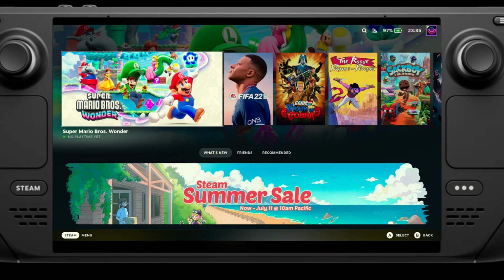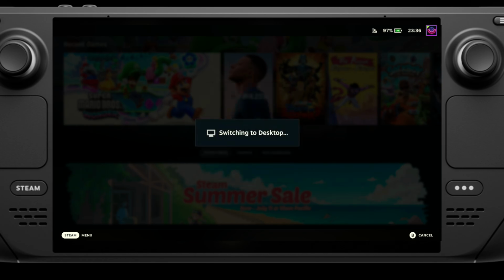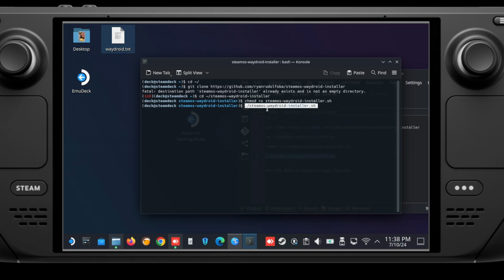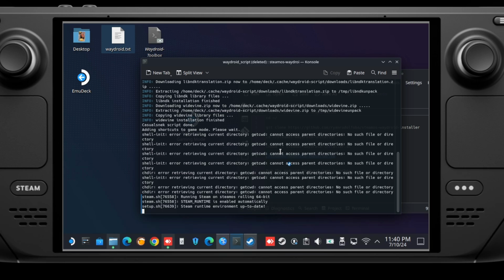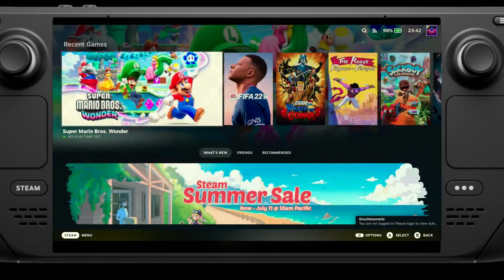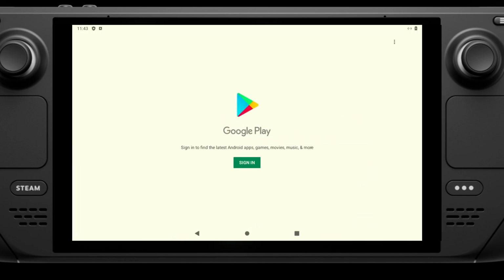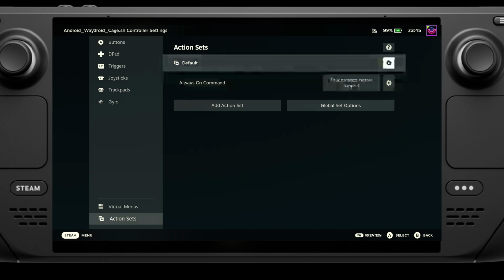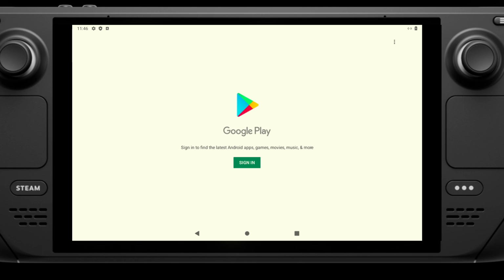(Guide) How to Install Android OS on Steam Deck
(Guide) How to Install Android OS on Steam Deck beside SteamOS

How to Use:
Go into Desktop Mode and open a konsole terminal.
Clone the github repo.
cd ~/
Execute the script!
cd ~/steamos-waydroid-installer
chmod +x steamos-waydroid-installer.sh
./steamos-waydroid-installer.sh
Script will automatically install Waydroid together with the custom config. Install will roughly take around 5mins depending on the internet connection speed.
Once done exit the script and go back to Game Mode.